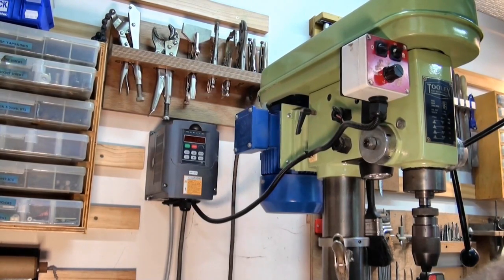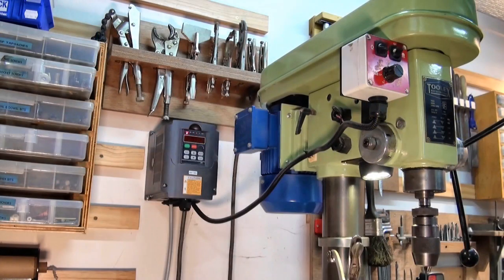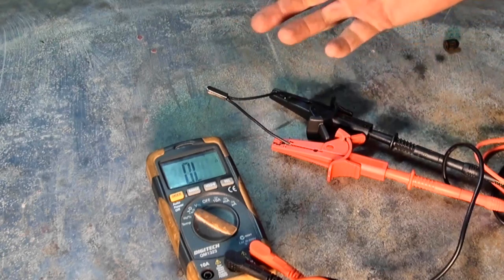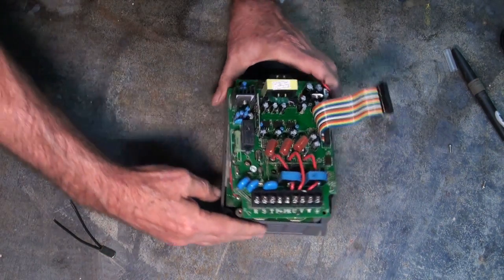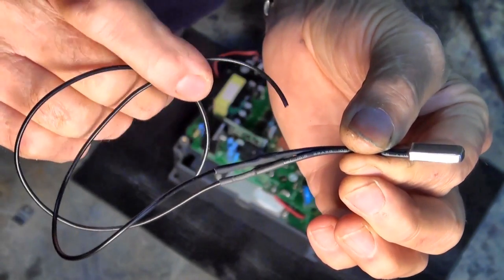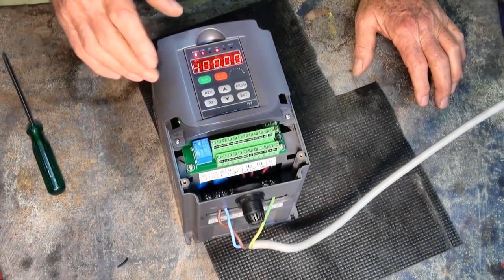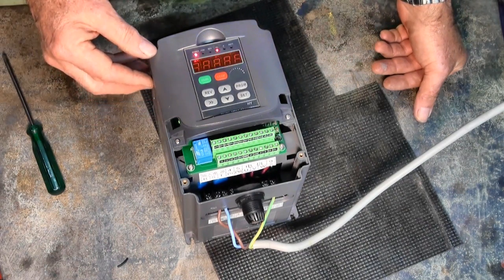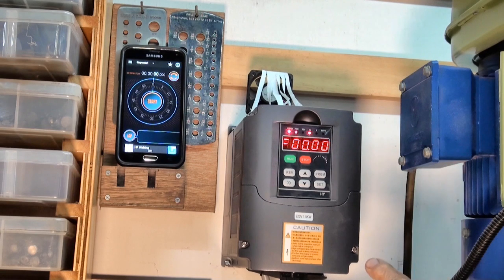How to make a SILENT Huanyang Variable Frequency Drive.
Are you sick of hearing the cooling fan running continuously in your cheap Chinese VFD? Are you tired of hearing your motors whistling? Here are two tips to make your workshop a quieter place. The solution  is cheap and relatively easy to implement.